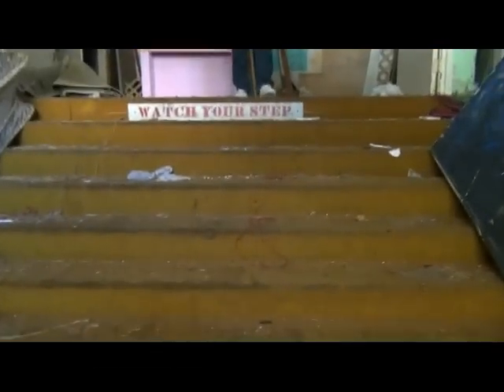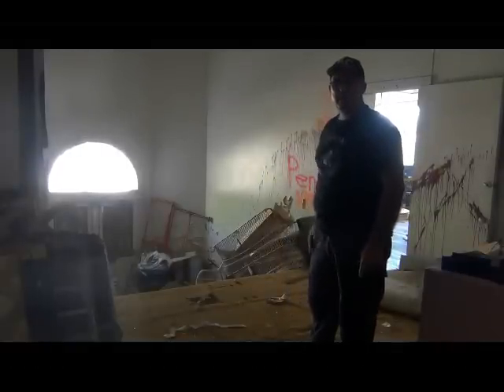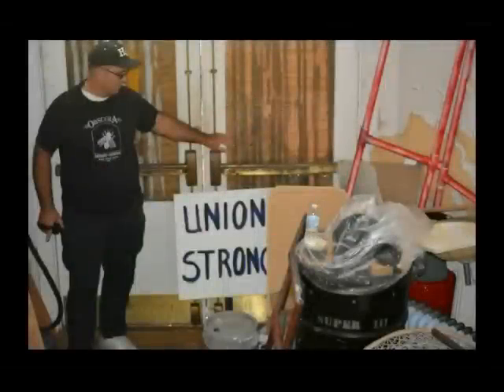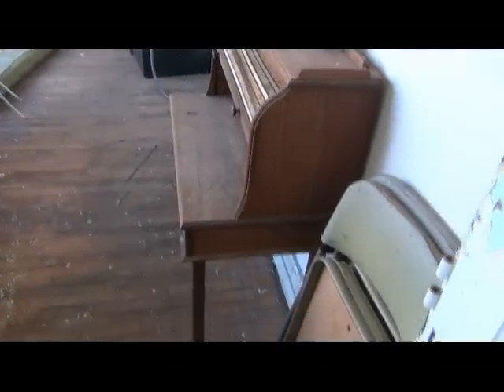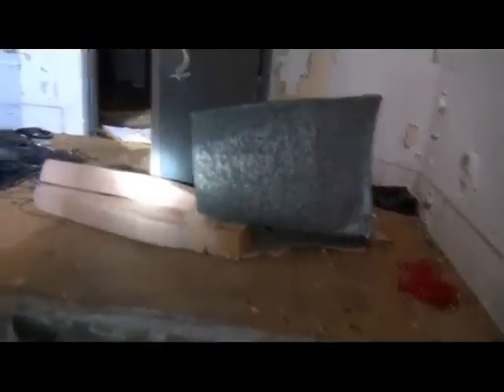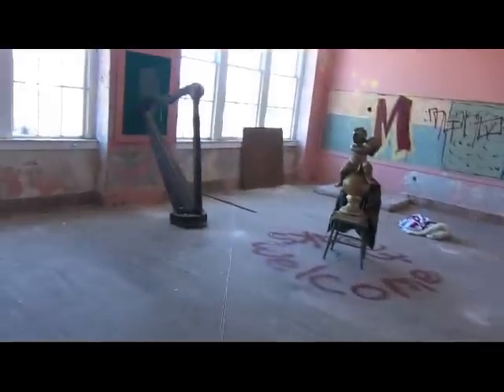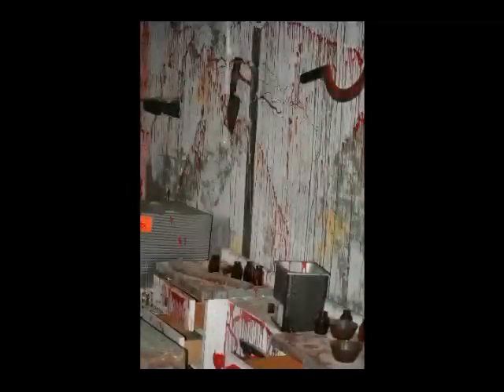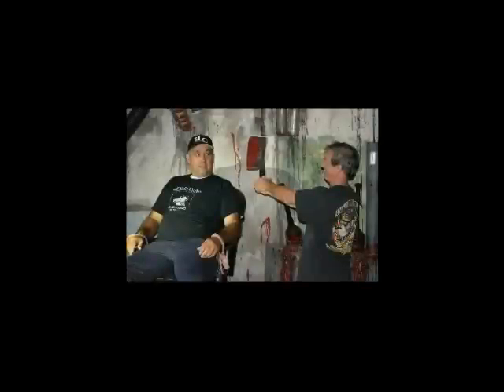Abandoned Melbourne High School and Haunted House.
Exploring the once busy hallways of a former High School.